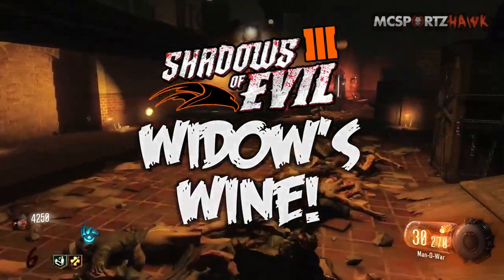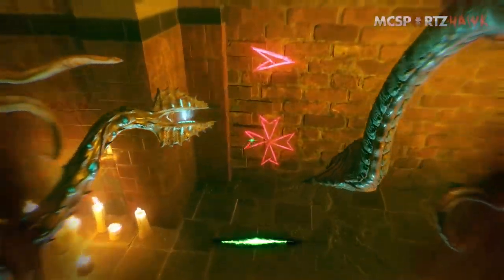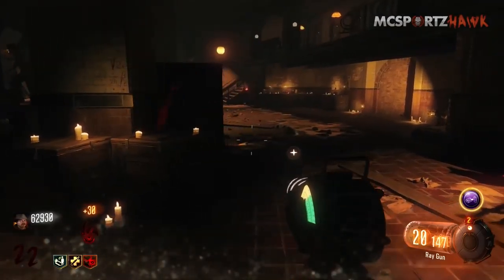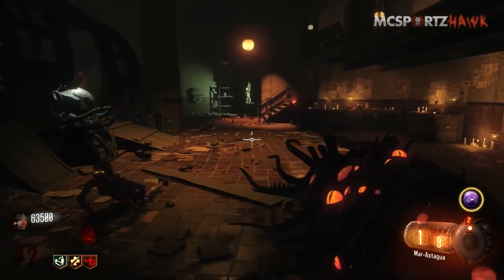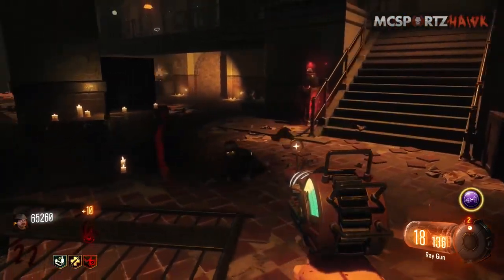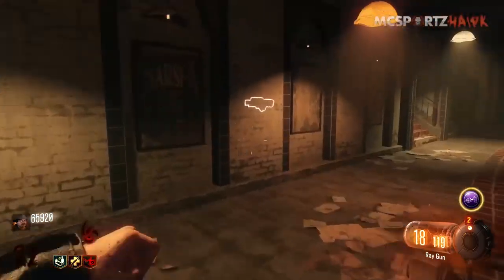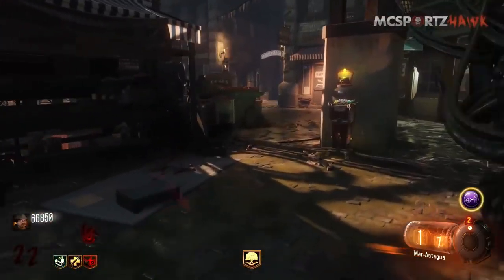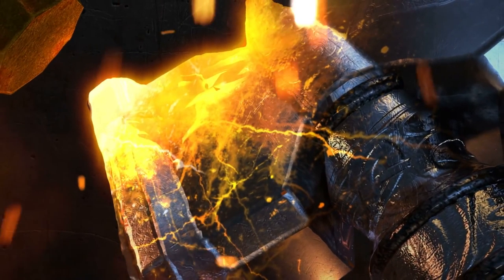Shadows of Evil | WIDOW'S WINE PERK! - Location, Cost, Strategy! (Black Ops 3 Zombies)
Black Ops 3 Zombies Videos
► Shadows of Evil & The Giant BO3 Zombies

Call of Duty: Black Ops 3 Zombies is lining up to be the most big adventurous full-game experience we have ever seen in the Call of Duty: Zombies franchise.  Black Ops 3 Zombies will have a full XP-based ranking system, an insane Black Ops 3 Zombies storyline that will include our Original Characters (Richthofen, Maxis, Takeo, Dempsey, Nikolai, Samantha) and new zombie characters including The Femme Fatale 'Jessica', Nero the Magician, Vincent the Cop, and Campbell the Boxer!  Jason Blundell, Mark Lamia & David Vonderhaar from Treyarch has expressed how massive the new world will be, including meticulous Zombie Easter Eggs, elaborate characters and storyline.

CUSTOMIZE A PC HERE!